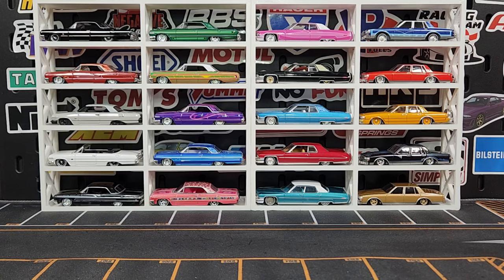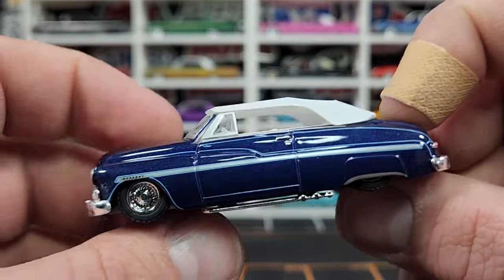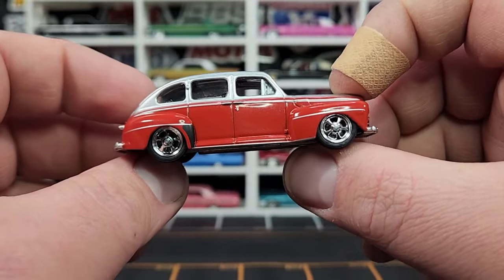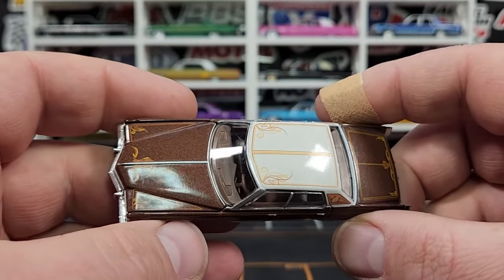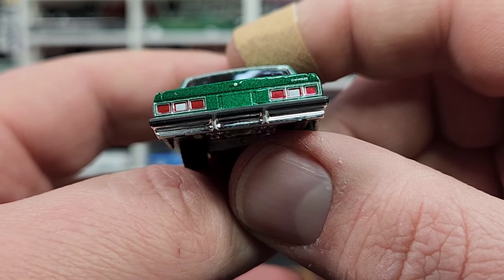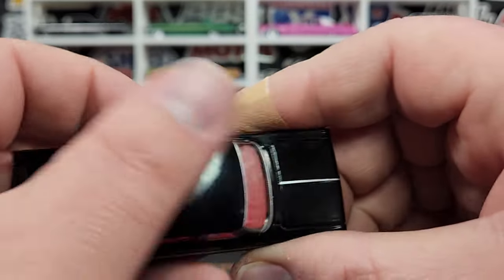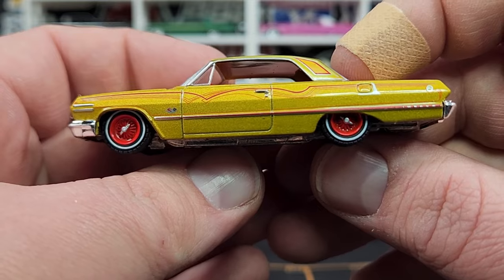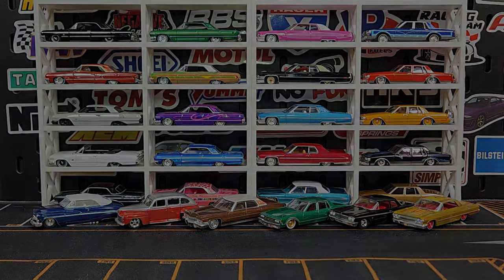Unboxing: Greenlight California Lowriders - Series 4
Getting low with series 4 California Lowriders from Greenlight. This mix brings two new castings to the lowrider world while giving us more fantastic versions of our existing heavy hitters.